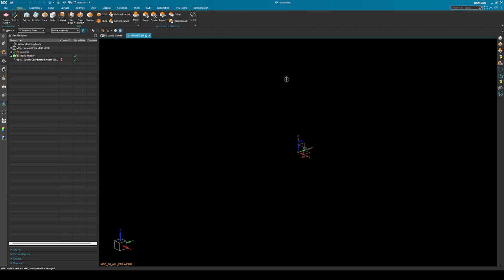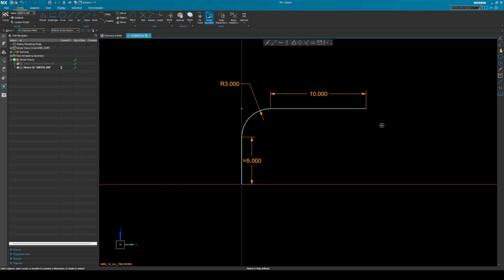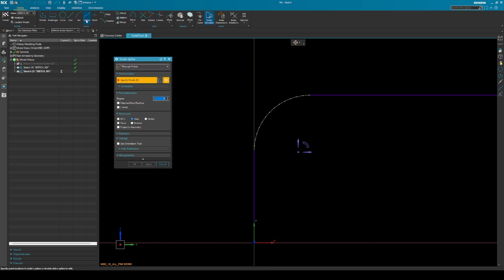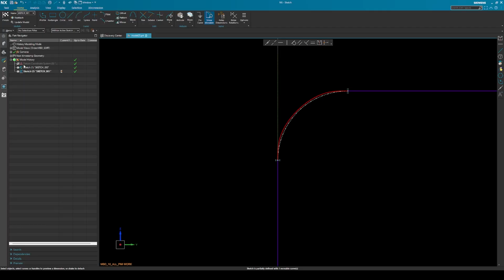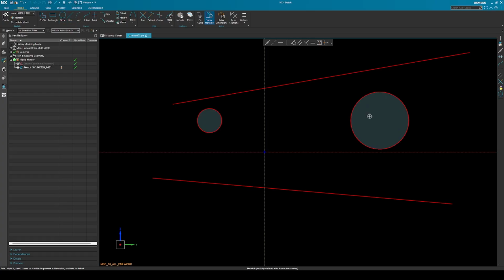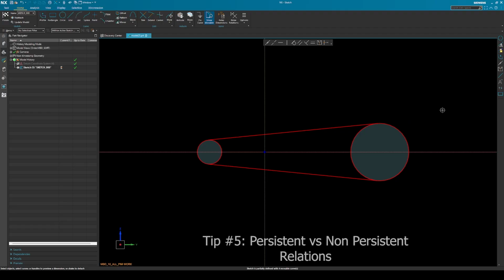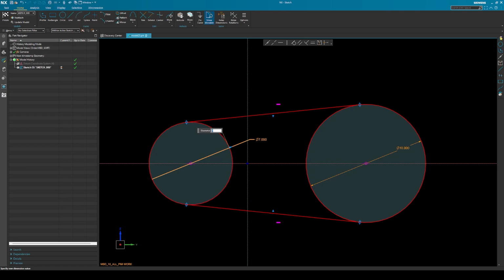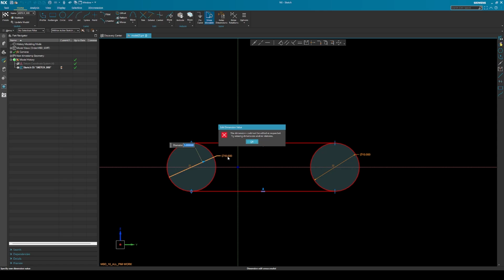Siemens NX Sketcher: 5 Tips to Master the New Solver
Are you still fighting with the new Siemens NX Sketch Solver? In this tutorial, we break down 5 essential tips to help you regain control over your geometry and build more predictable, parametric models.

We cover everything from fundamental curve management to the crucial difference between Persistent and Found relations—the "make or break" knowledge for any modern NX user.
🕒 Timestamps:

Introduction: 0:00
Construction Geometry: 0:37
Use Work Part Origin: 0:56
Make Sketching Text Bigger or Smaller: 01:45
Splines: 03:11
Fix Curve: 06:10
Constraining Quickly: 06:59
Persistent vs. Non-Persistent Relations: 09:10

💡 Key Takeaway:

The new NX solver "finds" relations on the fly, but knowing when to make them Persistent is what separates a professional designer from a frustrated one. Stop fighting the solver and start making it work for you.

👍 Like to help other engineers find this guide. 💬 Question: Are you a fan of the new Sketcher, or do you still prefer the Legacy solver? Let's discuss below!